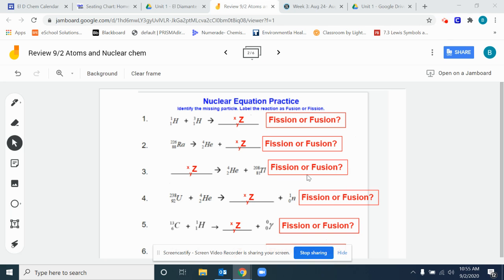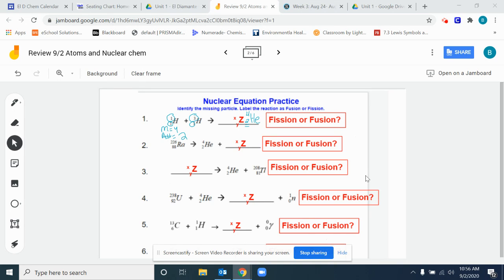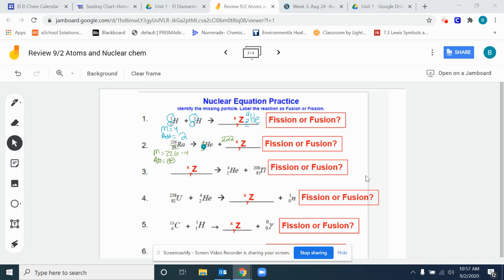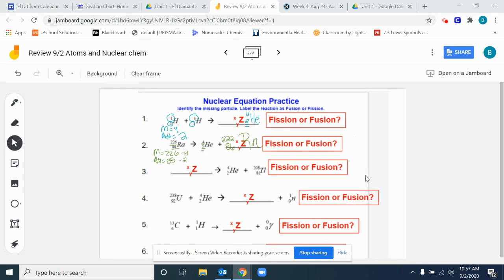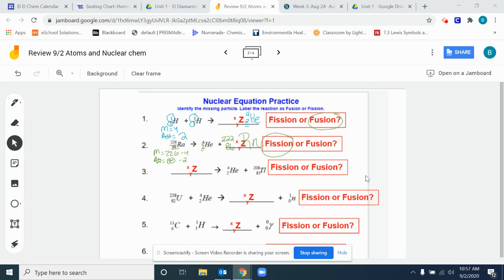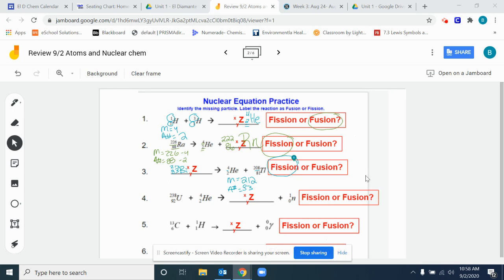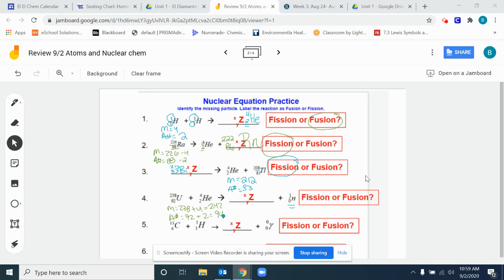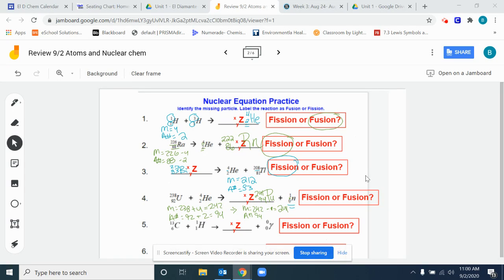Fission v. Fusion practice problems